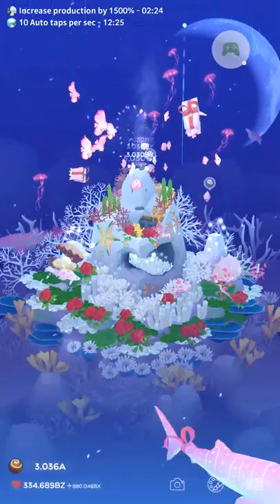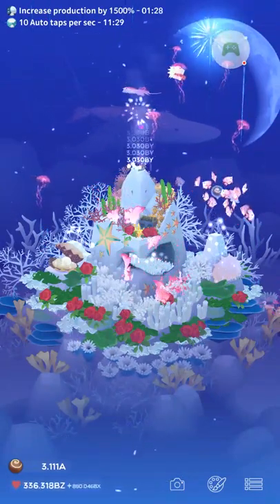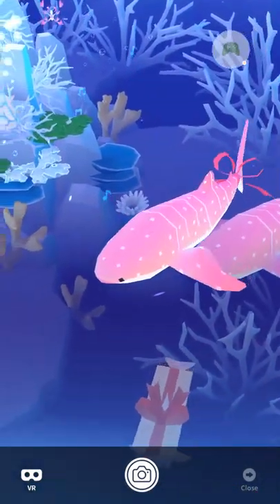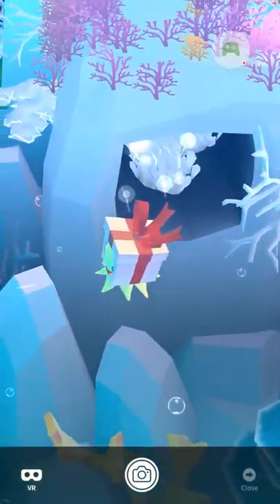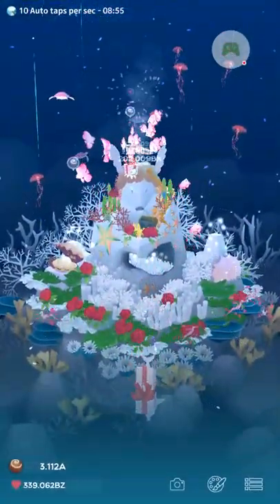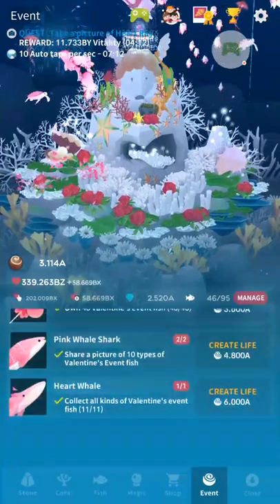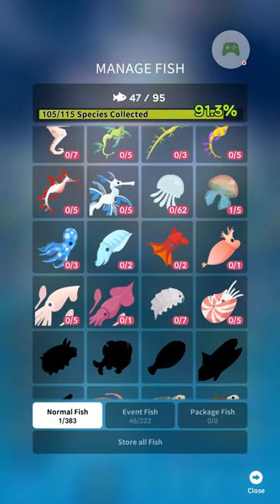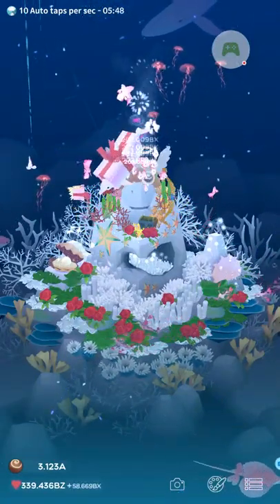Tap Tap Fish Abyssrium: All Valentine's Day Event 2017 Fish Exhibition